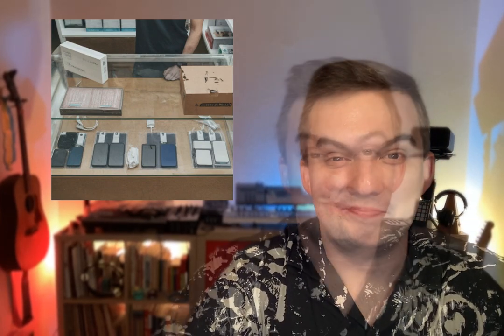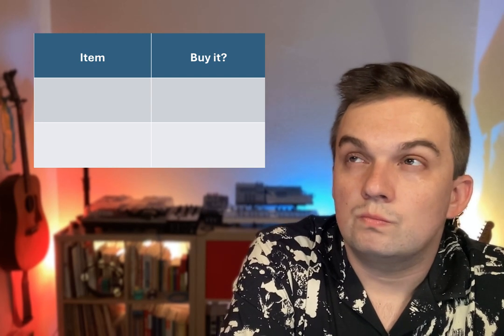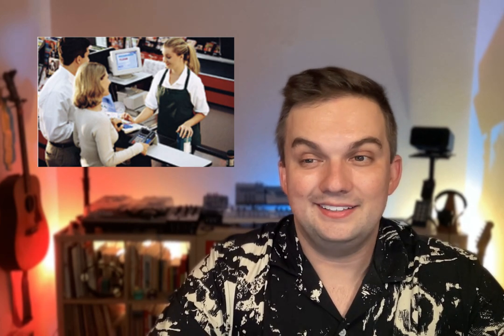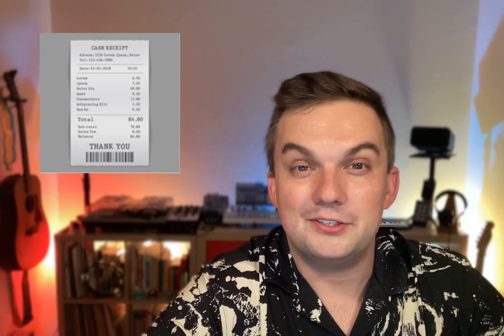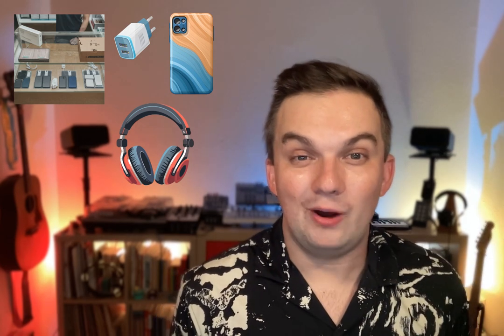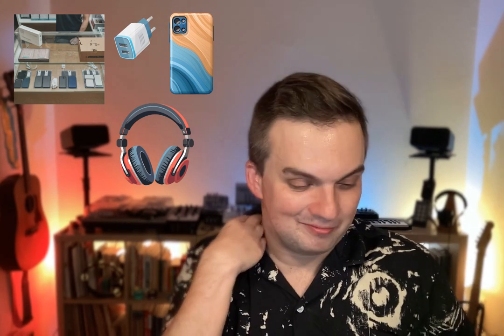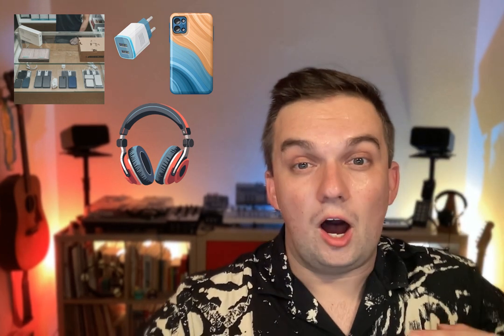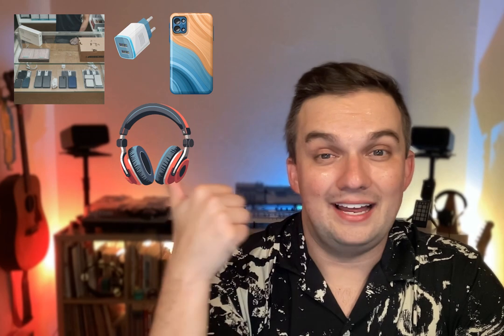Module 6: Buying and Selling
In this video, TESOL Education Specialist Matt Schaefer covers the vocabulary needed to buy and sell things in a store and also includes a listening activity using a common conversation you would hear in an electronics store. This video is intended to mimic how a teacher would present this activity to their classroom/learners.

This video was created for the Access for Teachers - 2nd Edition program in Brazil, which is funded by the Regional English Language Office (RELO) of the U.S Embassy and Consulates in Brazil, and implemented by World Learning.